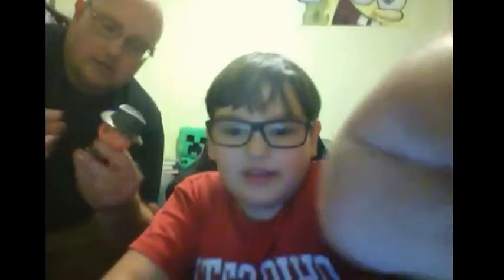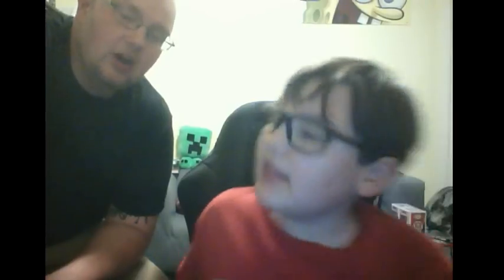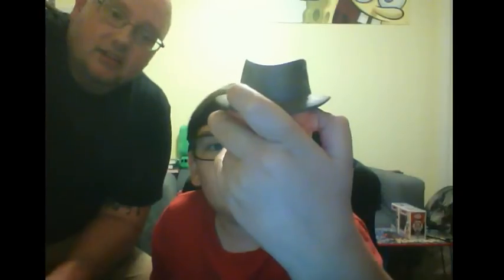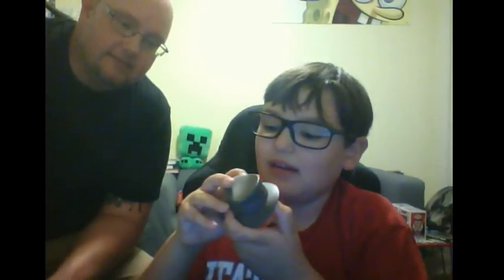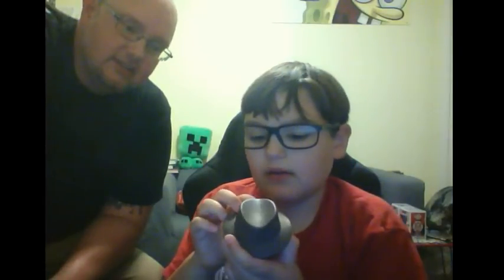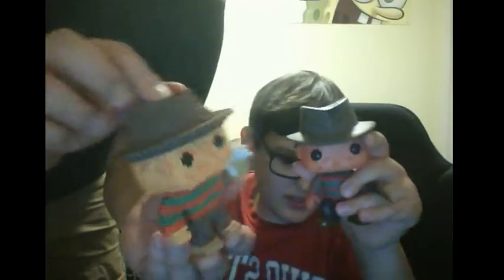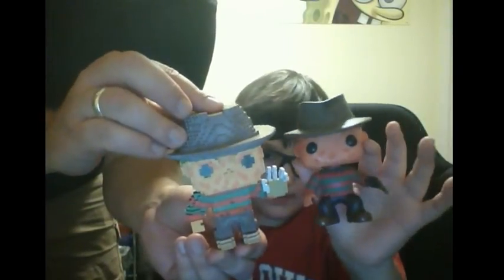Hendrix's Pop Review EP 76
Unboxing, Reviewing and Rating:  Freddy Krueger w/ My Dad!!